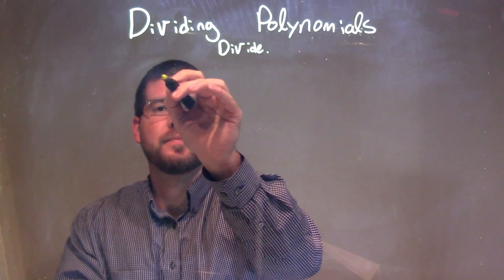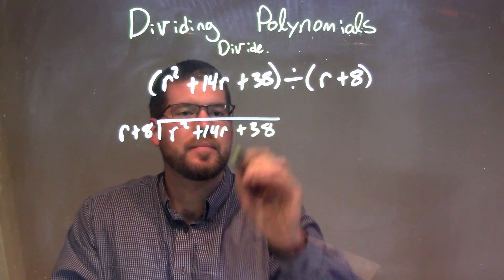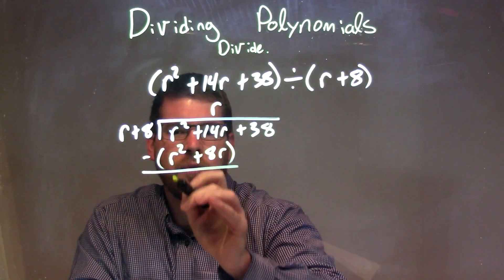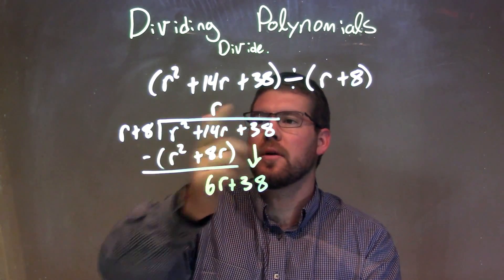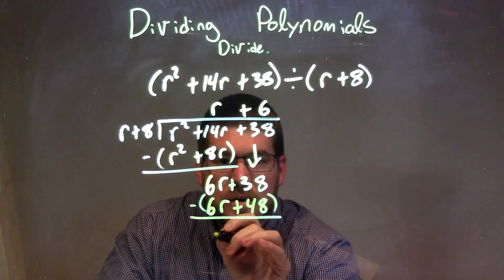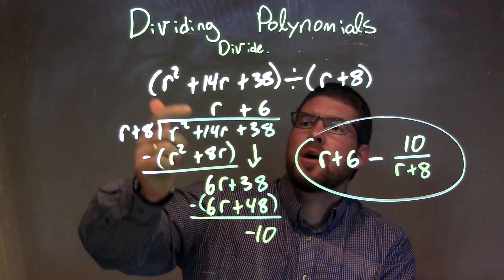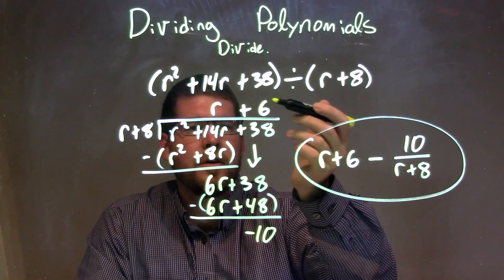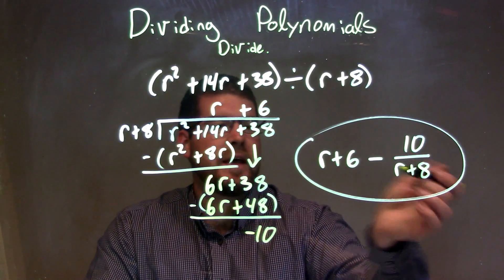Divide (r^2+14r+38)÷(r+8)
In this math video lesson on Dividing Polynomials, I find the quotient of (r^2+14r+38)/(r+8)